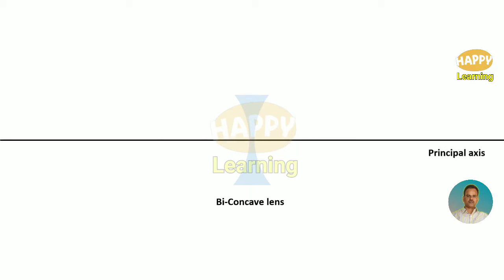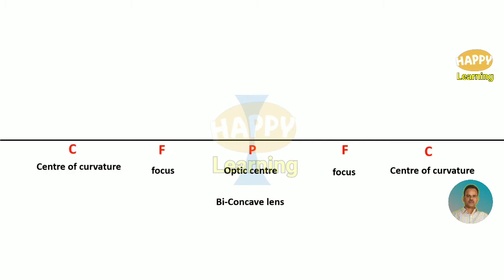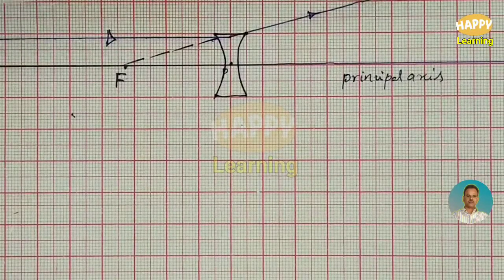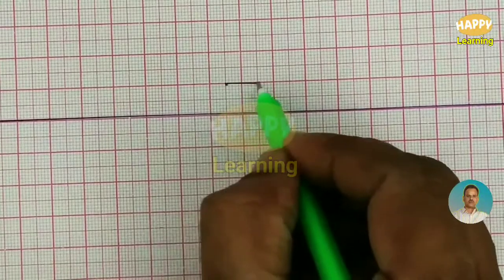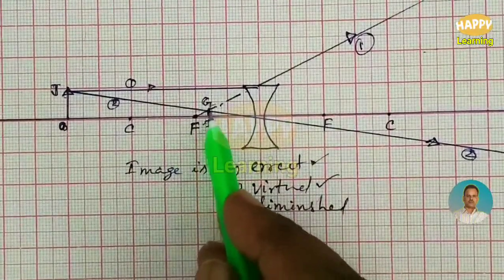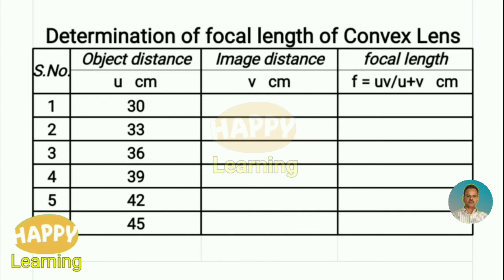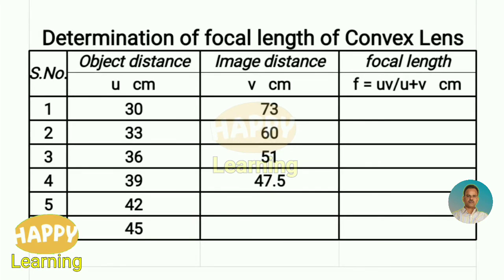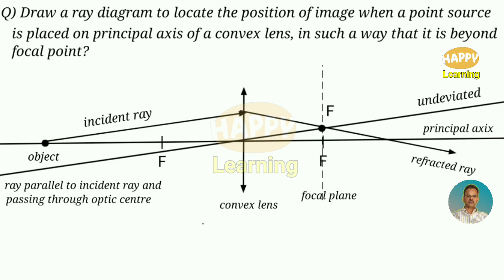Refraction of Light at Curved Surfaces - Period 6/ HAPPY Learning